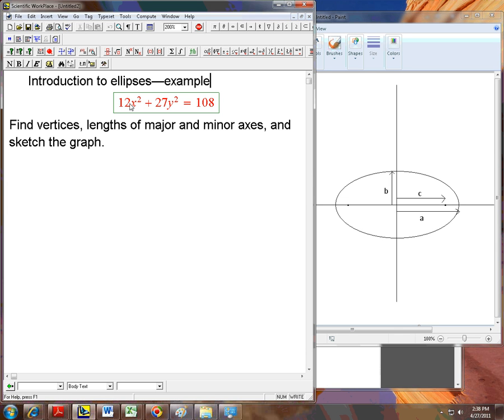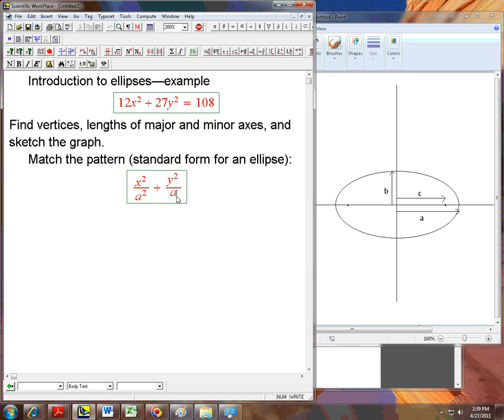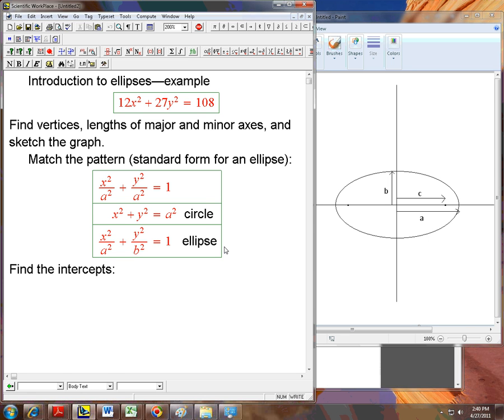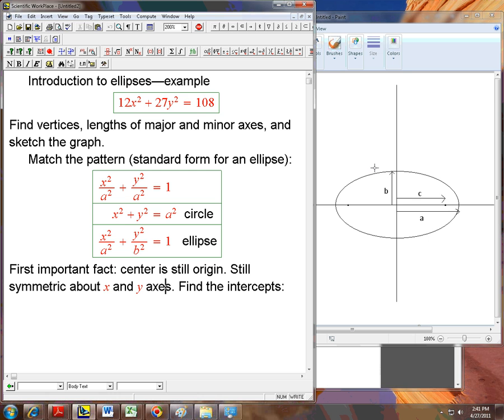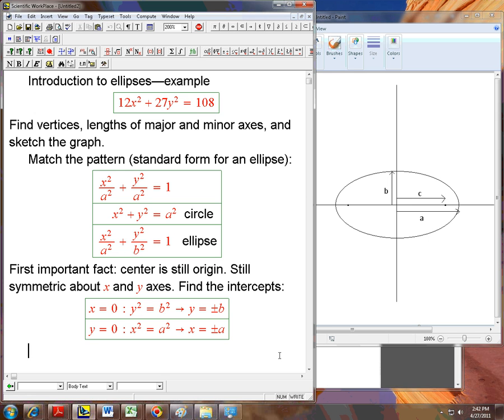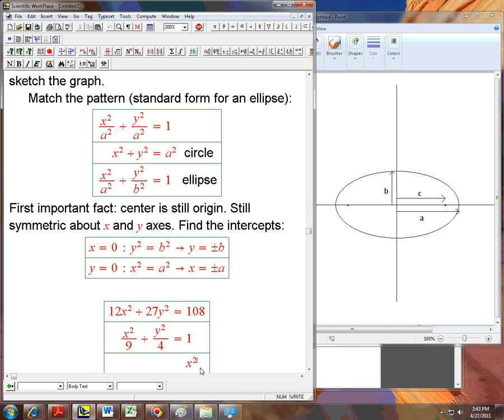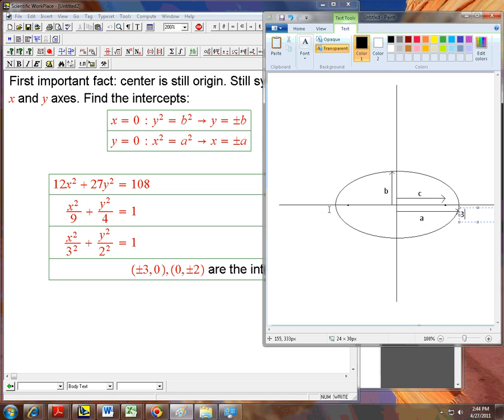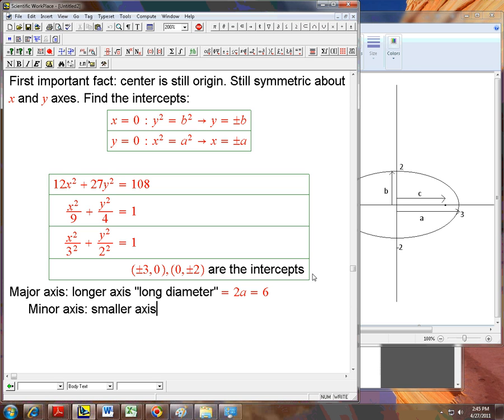Ellipse Examples 1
Example of sketching an ellipse from its equation. I ignore the foci and eccentricity on this video.